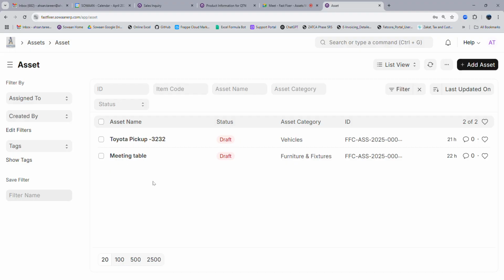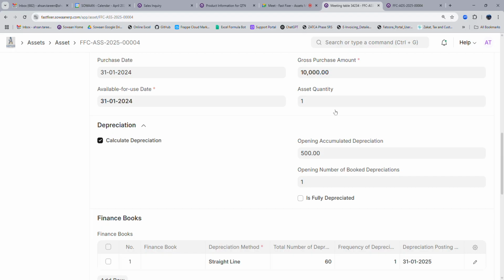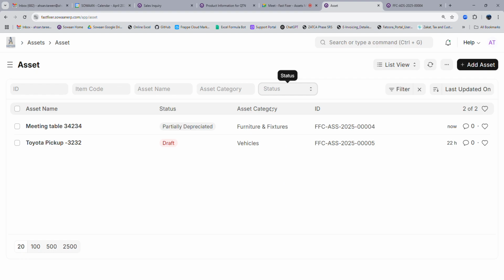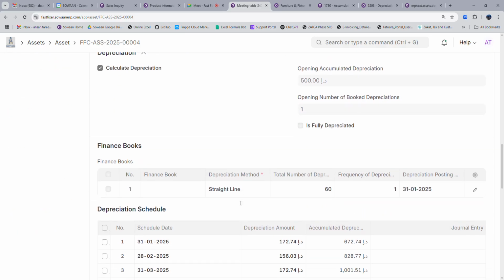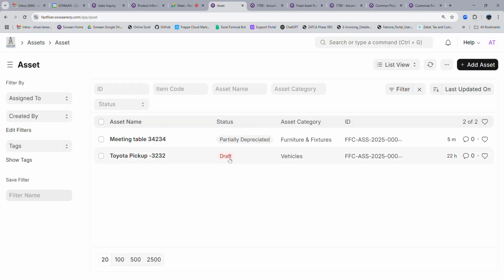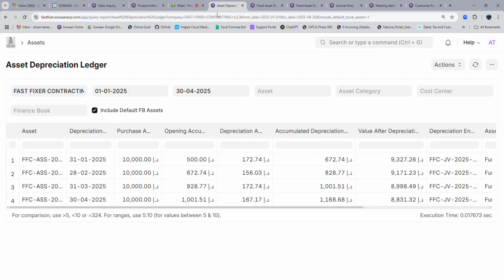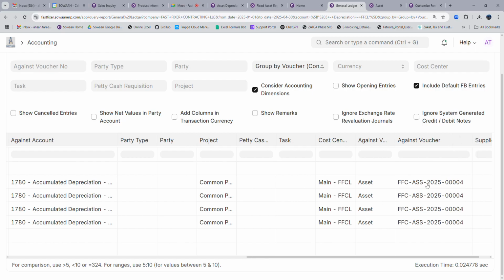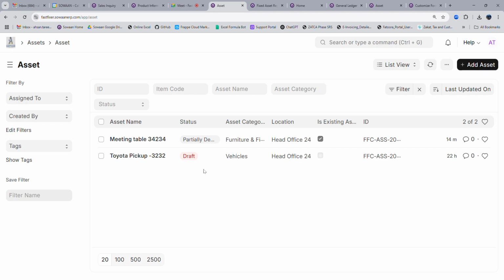Existing Asset Management: Tracking & Optimization | SowaanERP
This video provides a professional and structured overview of existing asset management in SowaanERP, focusing on accurate tracking and effective optimization. You will learn how to register existing assets, define their values, useful life, and depreciation settings, and ensure they are correctly reflected in the financial records. The tutorial also explains how to monitor asset performance, manage depreciation, and maintain compliance with accounting standards. By the end of this session, you will be equipped to manage existing assets with clarity, control, and financial accuracy.